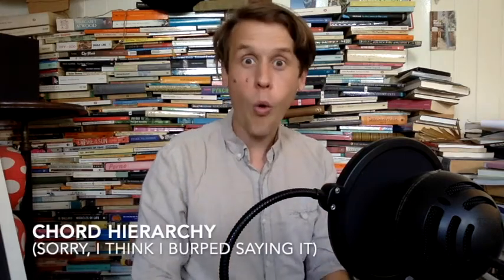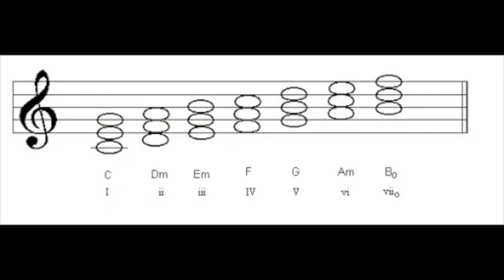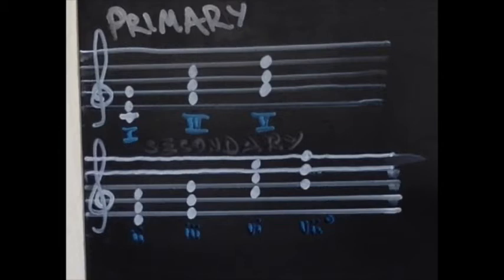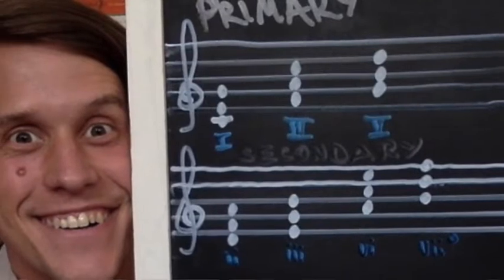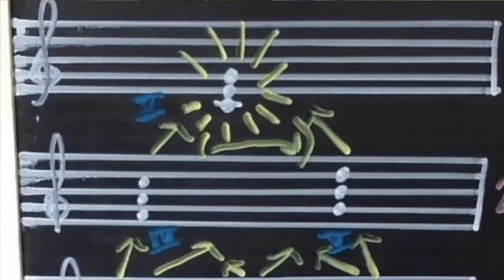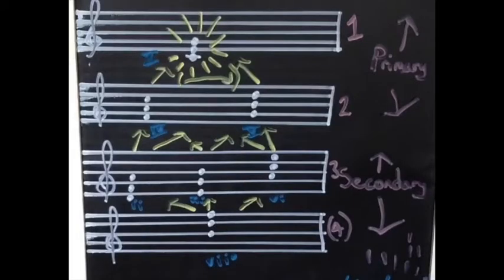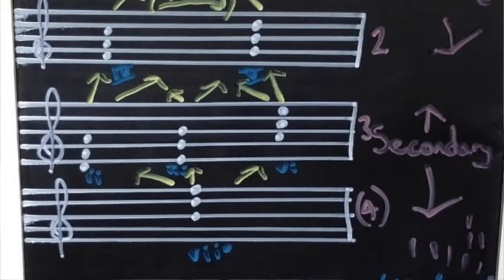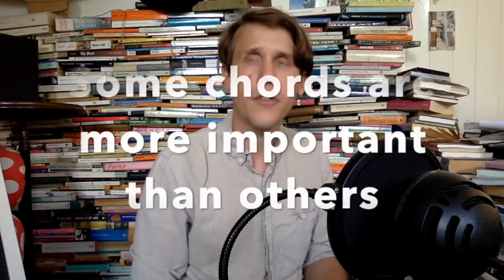Fundamentals of Music Theory 4: Tonality and Chord Hierarchy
‘Tonal’ music means any music organised around a sense of key, built from particular triads.
In this video, Dan talks you through the fundamentals of tonality, including the ‘chord hierarchy’: that much of classical music is built around concepts of some chords being more important than others.
See our ‘Fundamentals of Music Theory’ playlist for other videos in the series